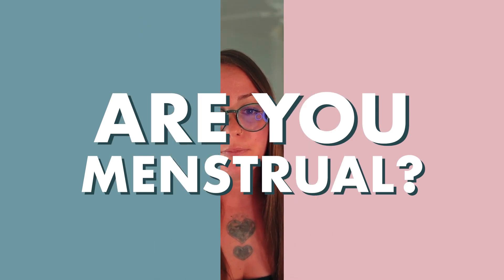Potassium and Thyroid Health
In this video, we're diving into potassium and its crucial impact on thyroid health. You'll learn about the relationship between potassium, the sodium potassium pump, and thyroid hormones. Additionally, Amanda explores the link between hypothyroidism and electrolyte imbalances, shedding light on the often overlooked role of thyroid health in maintaining optimal sodium and potassium levels.